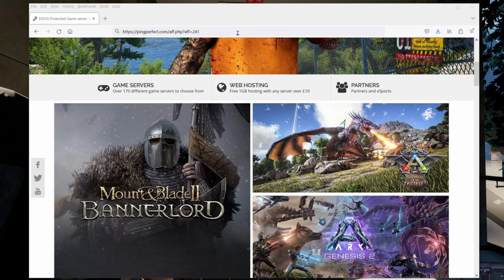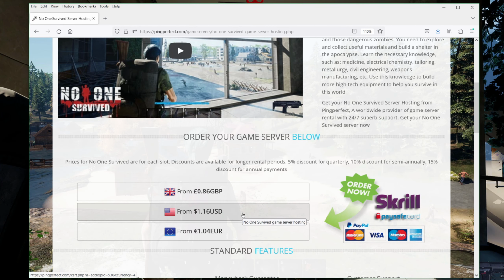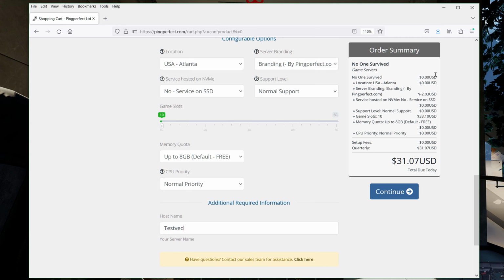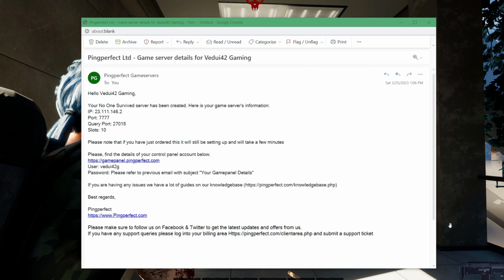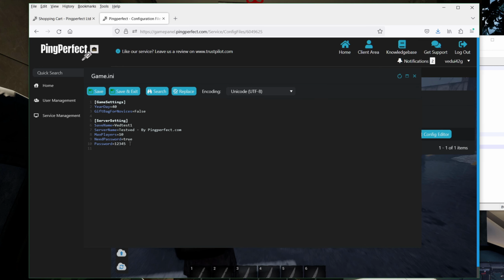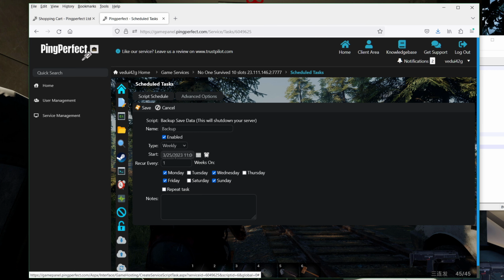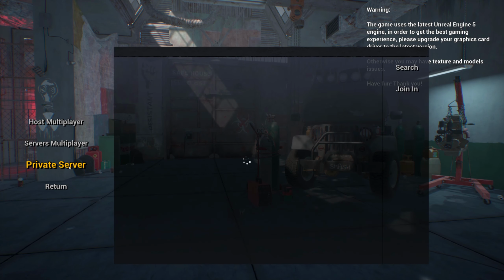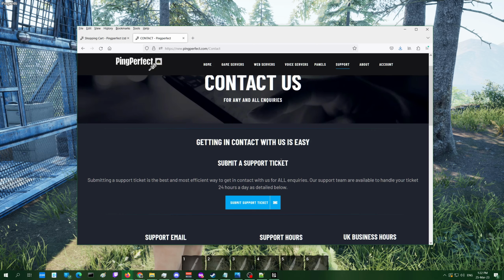Get a HOSTED (rented!) Dedicated Game Server for No One Survived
Follow the link below to get YOUR hosted server setup TODAY!

I'll walk you through how to setup a hosted (leased) server for No One Survived. If you were instead looking for a dedicated LOCAL check the following guide out

===- SUPPORTING THE CONTENT -===
Below are some more options, such as getting some HOT merch!
💥 Become a SPECIAL Patron & get perks!

===- HOSTED SERVER GUIDES -===
If you still need a HOSTED (ie, rented) server for the game, it can save you electricity and trouble having it on your local PC, do see the videos below.

Still reading all the way here? You're amazing! I do appreciate you taking the time to watch, and read! You should consider joining my Discord (🎮 and being part of my community!